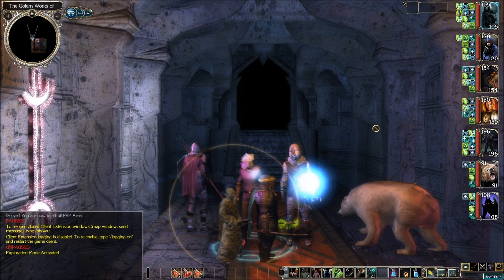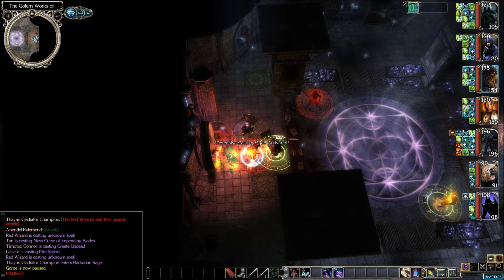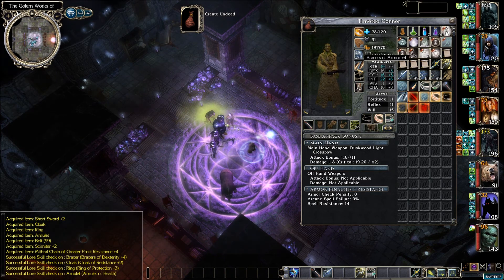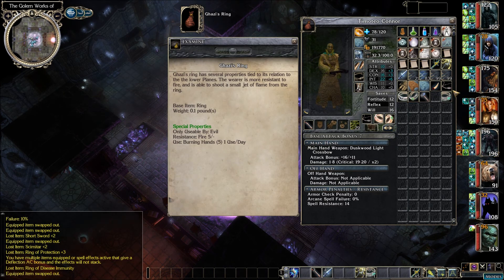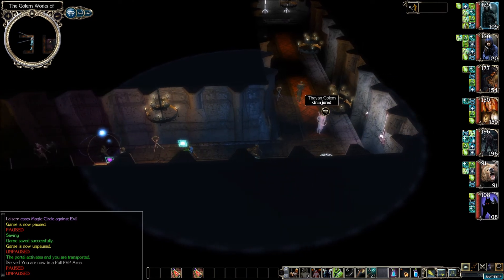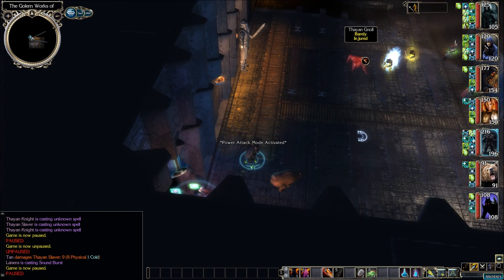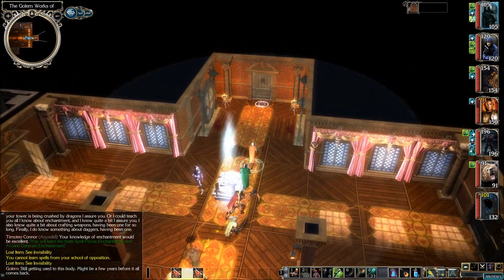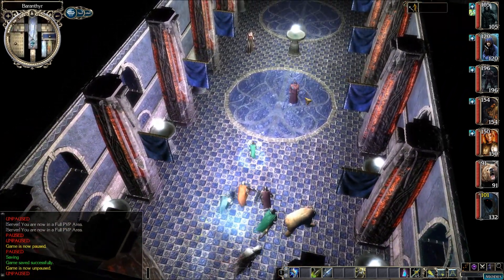[69] Neverwinter Nights 2 mods Path of Evil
A NWN2 adventure using the Path of Evil Remastered mod.

Here are some other mods I use:
Client Extension
Tchos HD UI mod with the optional tweaks by AhTravesty and TonyK compatibility